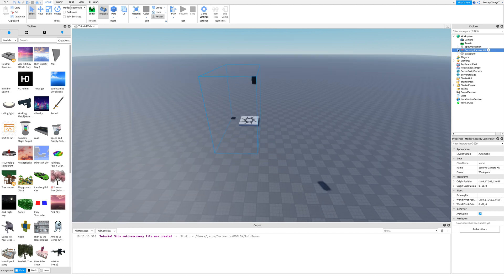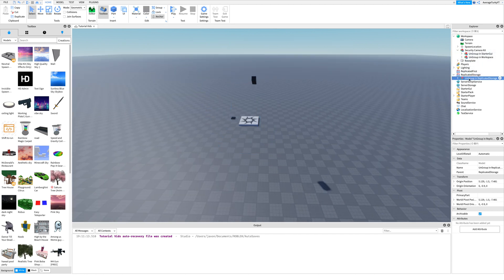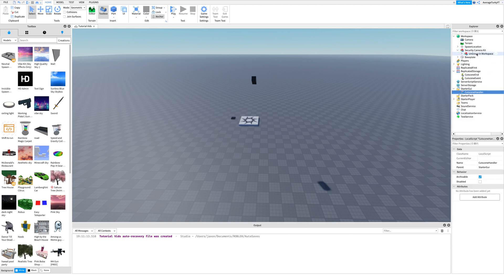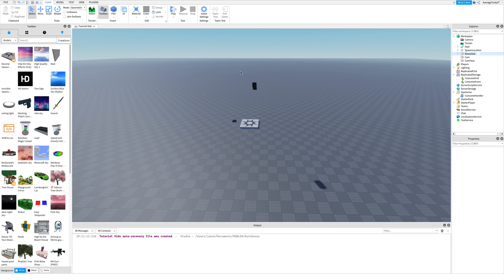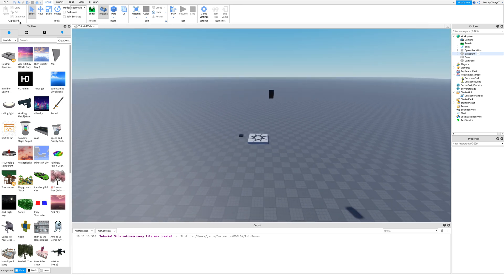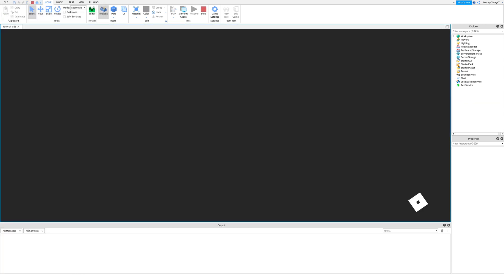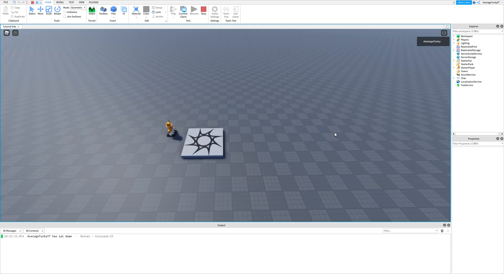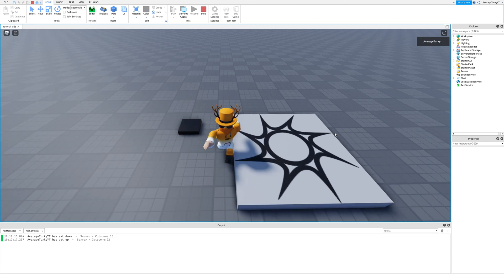How to Make a Security Camera in Roblox Studio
In this tutorial I will show you how to add a security camera into your game